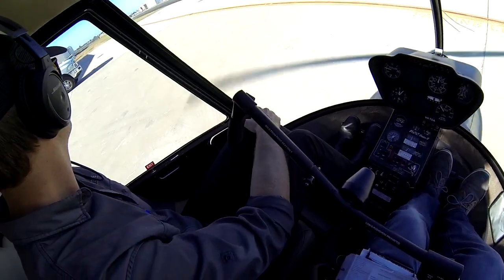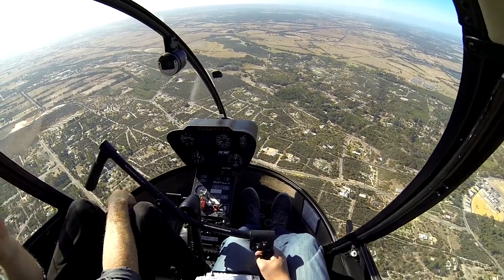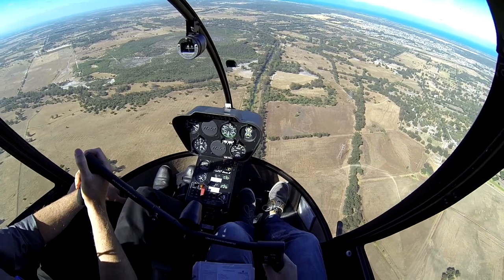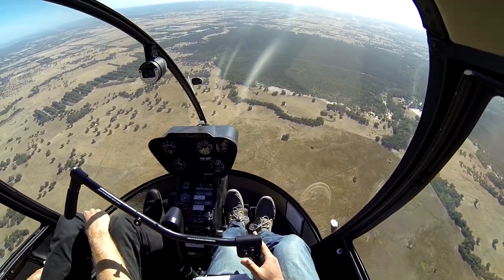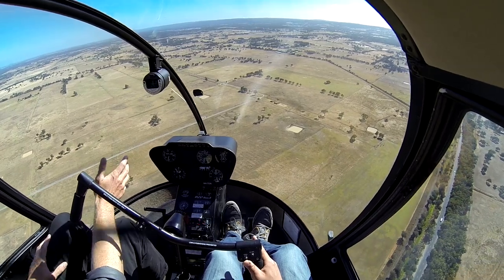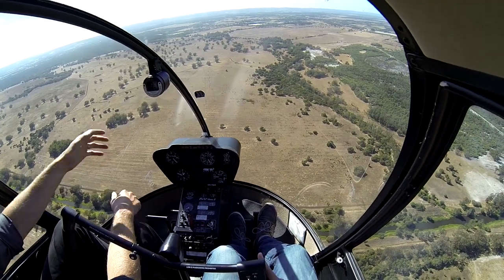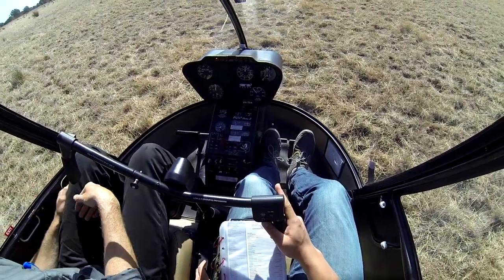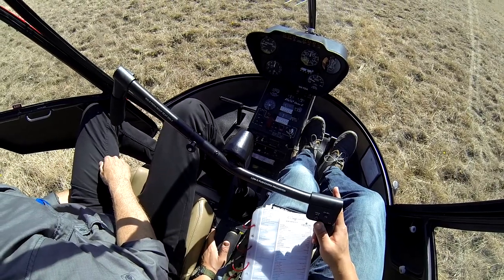Robinson R22: Lesson 14 "Basic Autorotations" (Full Lesson)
This lesson fine-tuned the ‘entry’ and ‘decent’ stages of autorotation from last lesson and then progressed to the ‘flare’ stage. As with last time, the entry parameter of the auto is lower collective, rear cyclic and right pedal.

The decent stage aims to maintain rotor RPM within the ‘green’ range by checking collective and using cyclic to maintain airspeed at 60-70 knots. These are the entry parameters for ‘the gate’ (200ft AGL) prior to flaring.

After a few practice runs where power was restored at altitude, we attempted the flare manoeuvre. The sequence is as follows:

Entry at the ‘gate’ at 60-70 KIAS, straight path to the landing site, site is clear, rotor RPM is middle-top of the green

At 40ft AGL, begin cyclic flare to bleed off airspeed. This should be enough to halt decent rate but not enough to climb and will vary each time depending on a number of factors.
Maintain a straight-line flare and correct lateral drift with cyclic. Maintain ground track with pedals.

As airspeed decreases, the ship will begin to descend again. Continue to increase flare to prevent sinking while also reducing air speed.

Eventually the ship will start to sink and there is minimal forward airspeed. Ie. flare has expended all of its energy. At this point, flaring more won’t do anything and will run the risk of a tail strike. Level the ship and prepare for landing.

If there is residual airspeed, the landing will be a ‘run on’, otherwise it will be a gentle decent to the ground. The high rotor RPM will keep the decent slow enough to land, but you will need to cushion the final touch down by raising the collective. As this is simulated, the instructor brings engine power back in before touchdown, which will require left-pedal to counter the sudden increase in torque. This would not be present in a normal autorotation.

After touchdown in a normal autorotation, it is important to remember to lower the collective fully to prevent blade sailing, which can occur with low rotor RPM and high pitch. This is due to the lack of centrifugal force keeping tension on the blades.